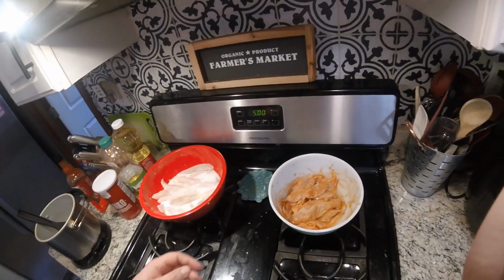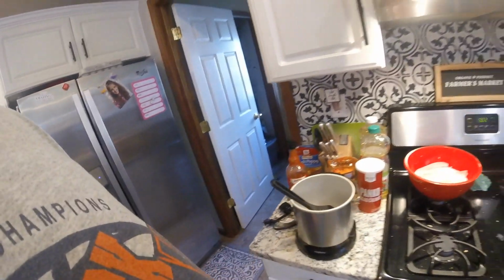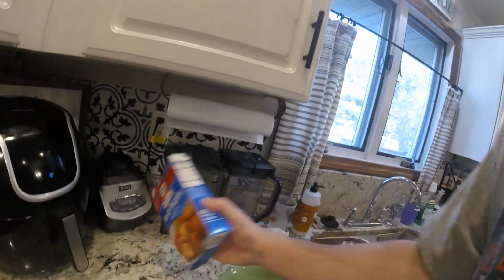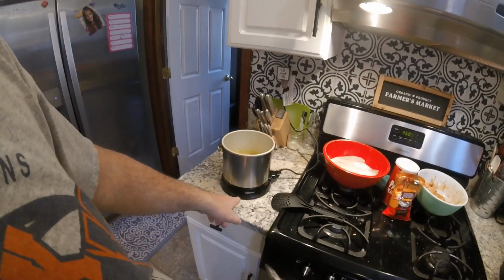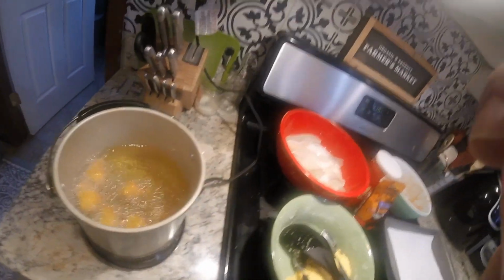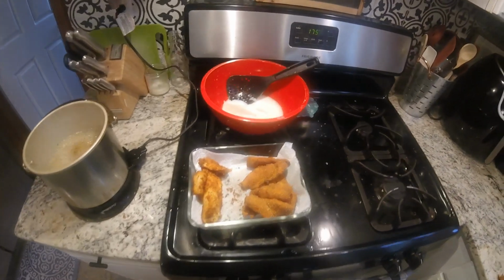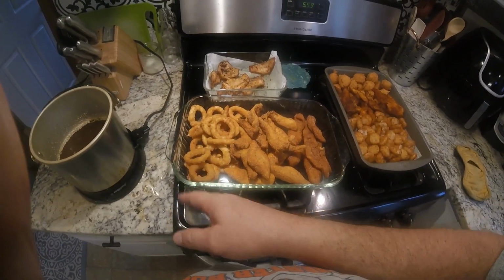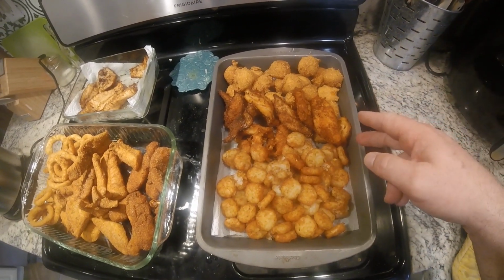Catch Thaw Clean and Cook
OK!!! With the "virus" going on, I am home with my boys and not fishing. In fact the Illinois DNR has close most of the places that I can fish. So I went to the freezer and dragged out most of the remaining fish that I have from last summer. So rather than a Catch, Clean and Cook. I am posting a Thaw, Clean and Cook. Bass and Crappie is the plan using a few formulas. Please take in our dinner with us.